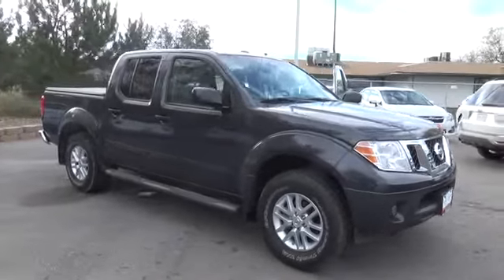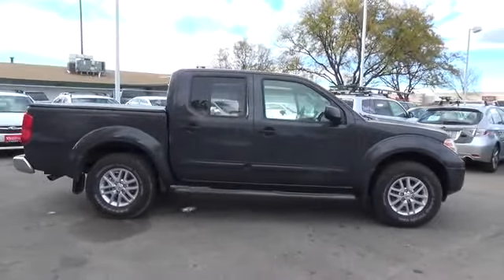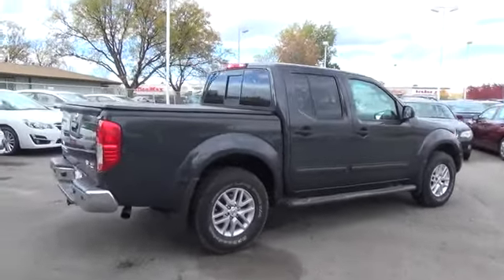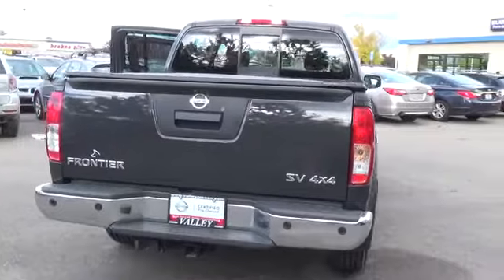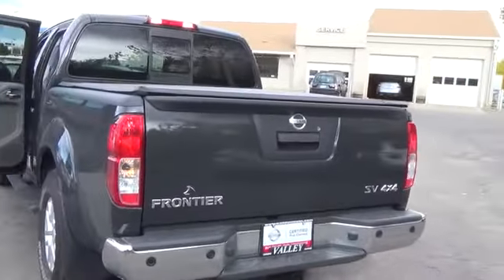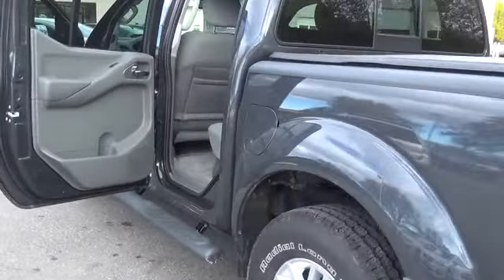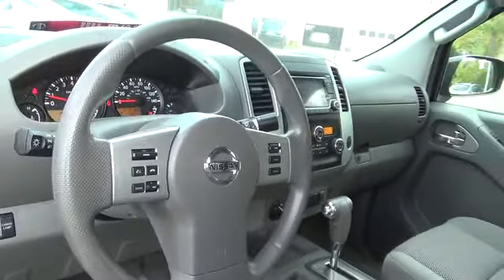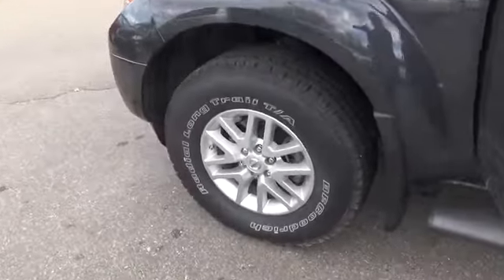2015 Nissan Frontier Longmont CO CL239804V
Valley Subaru
1045 Ken Pratt Blvd

A mid-size truck with full-size capability  our Certified 2015 Nissan Frontier SV V6 Four Wheel Drive Crew Cab in Night Armor offers all the power and style you need! It features our 4.0 Liter V6 that provides a massive 261hp while matched to a responsive 5 Speed automatic transmission. You'll enjoy smooth acceleration  the power to tow  and up to 22mpg.  This Frontier SV V6 looks ruggedly handsome with 16 inch alloy wheels and a distinct chrome grille. The interior greets you with clever storage options as well as key-less entry  full power accessories and three power outlets. You'll appreciate the convenience of a 5 inch color display with Nissan Connect which keeps you in touch with the outside world from inside your vehicle with hand-free technology and your smartphone. Listening to your favorite tunes is a pleasure via our impressive sound system with a CD player  auxiliary input  USB/iPod integration  as well as satellite radio.